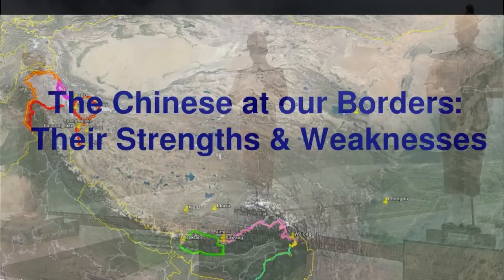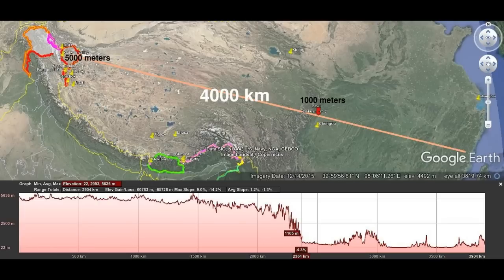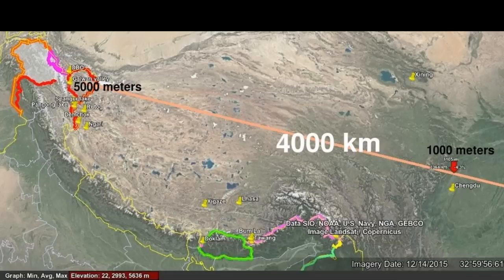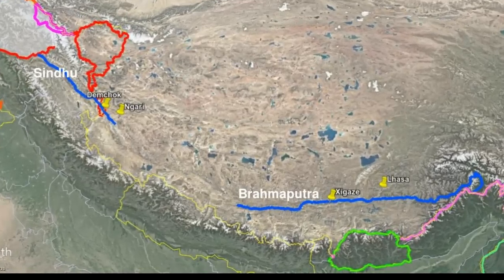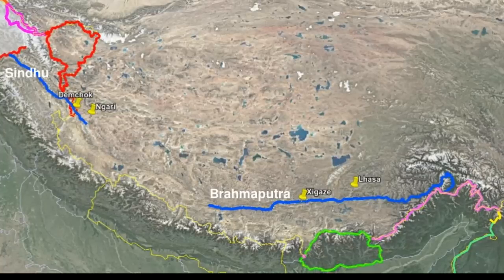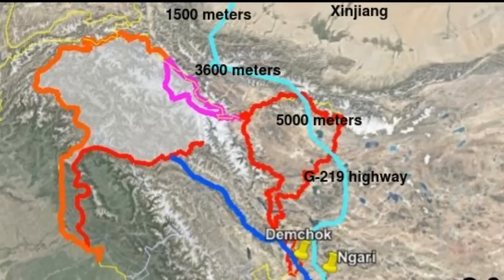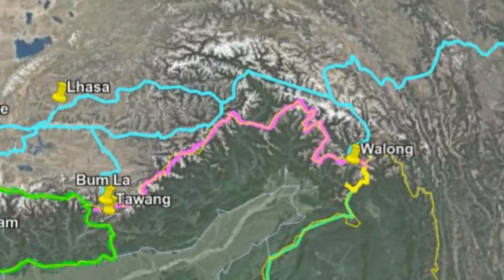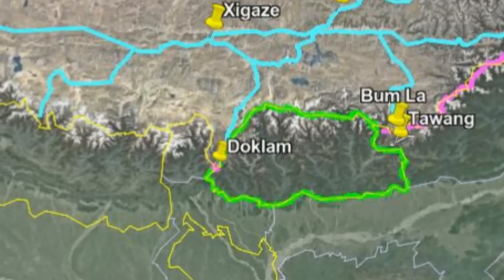China at our borders: Their strengths and weaknesses